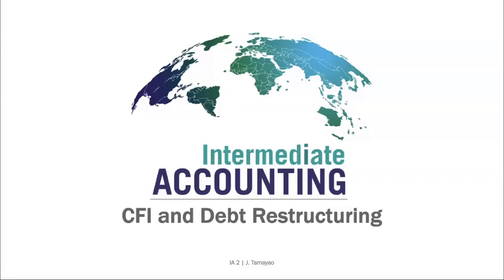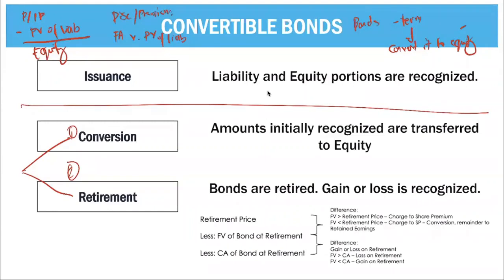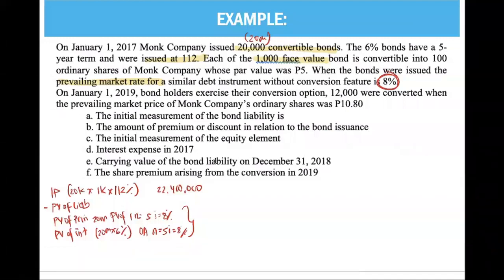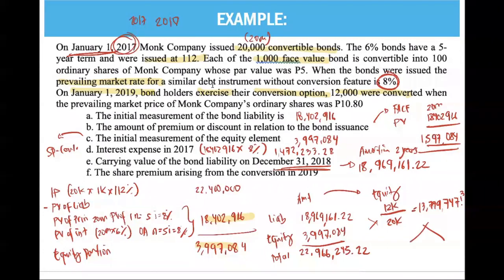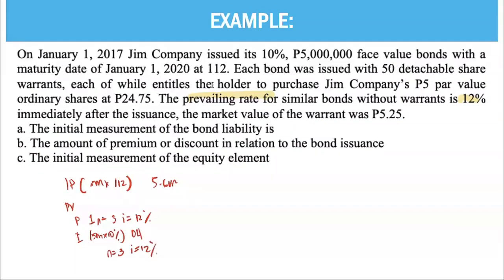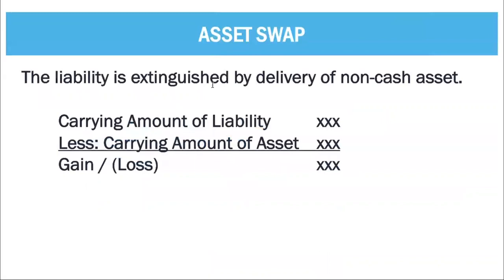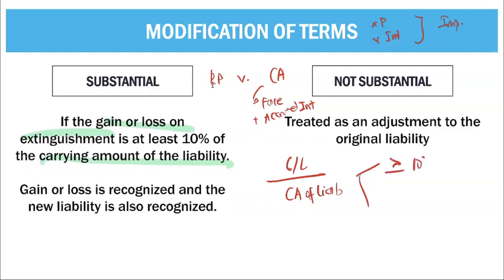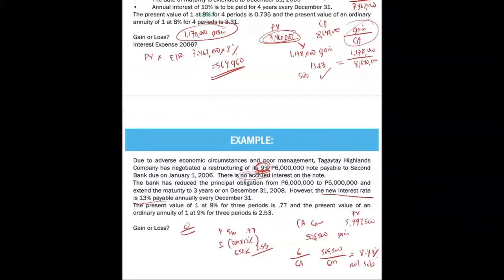FAR - Compound Financial Instrument and Debt Restructuring